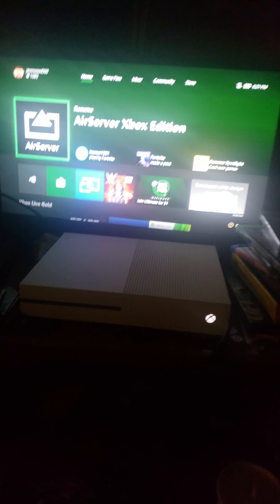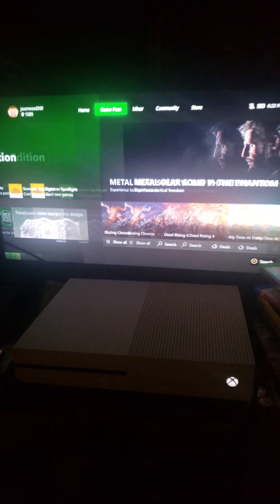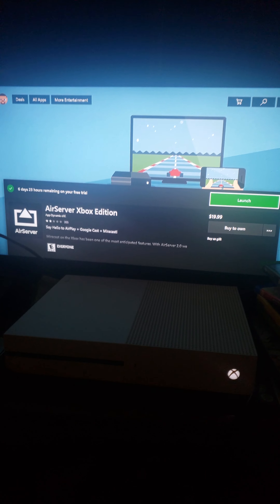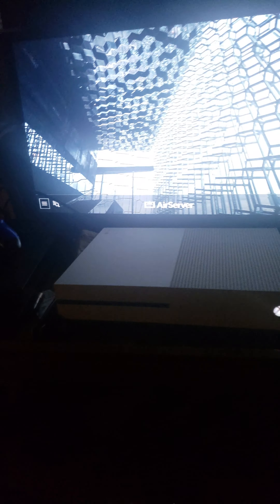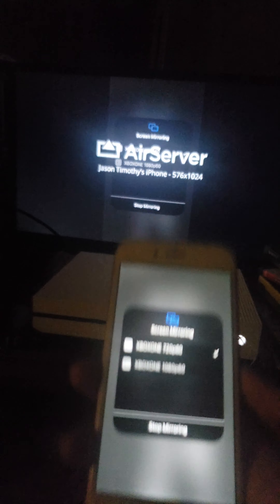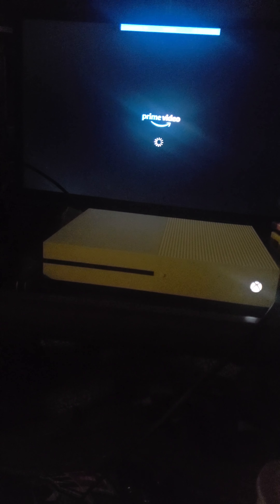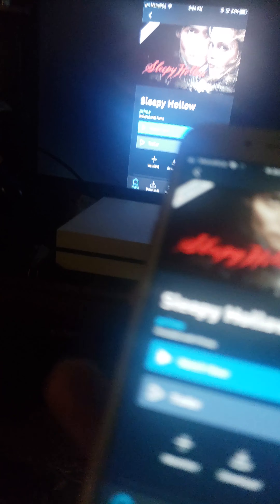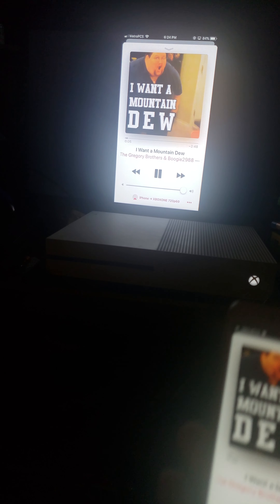How to cast iPhone to xbox one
Some content on this video I do not own and this video is not sponsored by anyone I want mountain dew by boogie2988 has all rights reserved and sleepy hallow owned by paramount pictures all rights reserved